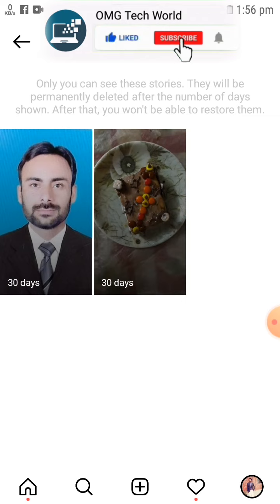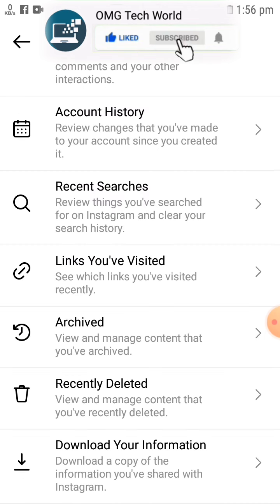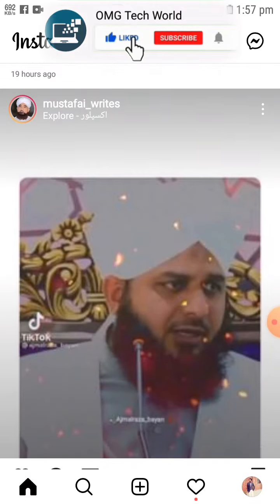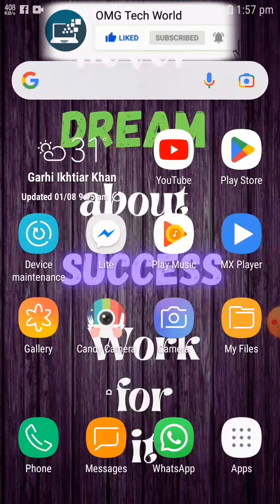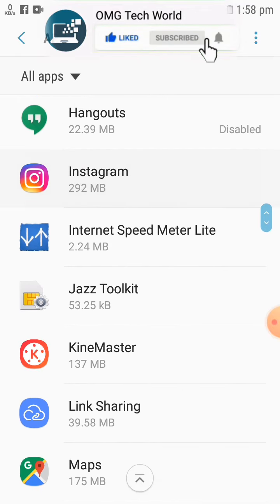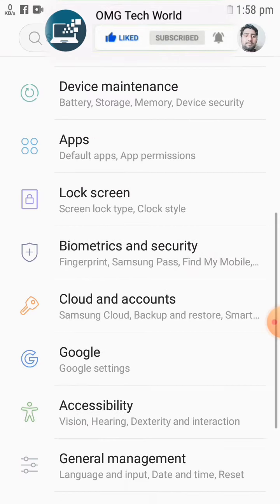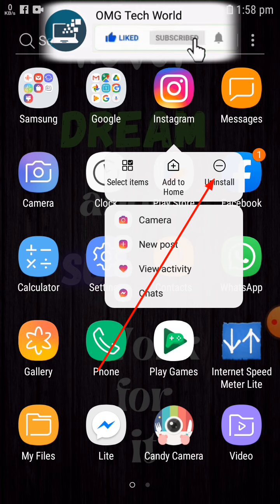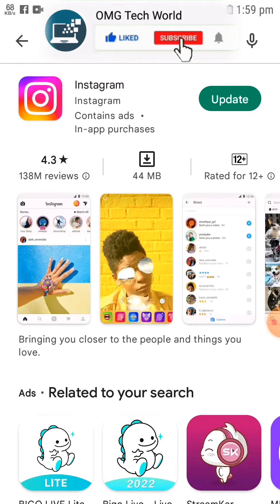How to fix recently deleted on instagram | How to fix recently deleted option in instagram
When you delete some posts or stories in instagram then you can restore it as it is available in recently deleted. But if you do not find recently deleted then we will tell you how you can fix recently deleted on instagram. If you are looking for  How to fix recently deleted option in instagram then you are on the right video.